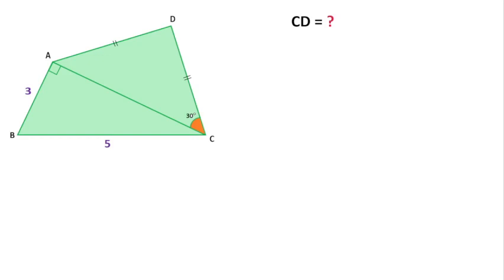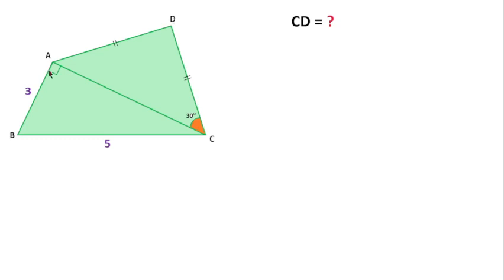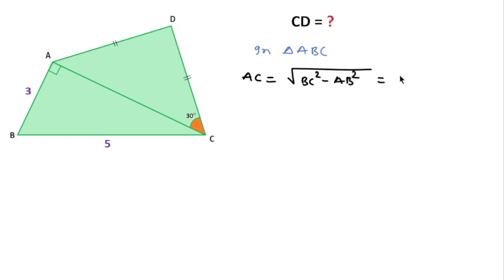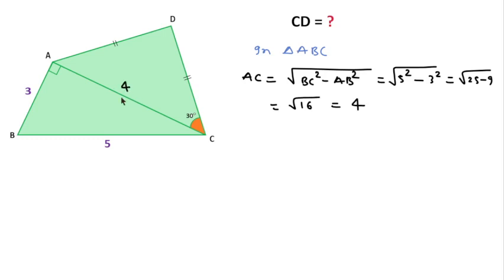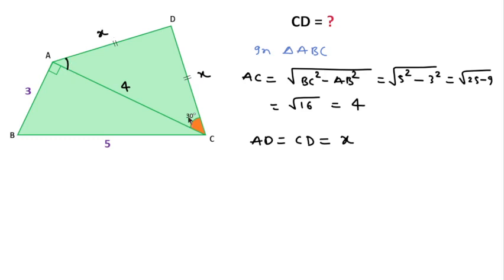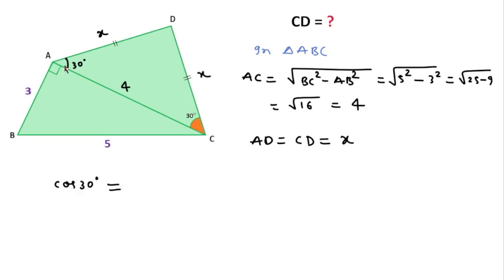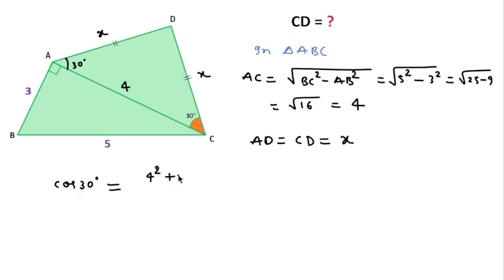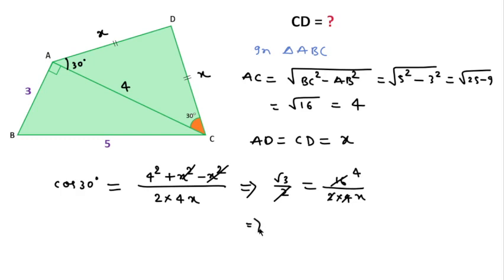How to find length of CD . Australian Math Trust Question.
Find CD . Australian Math Trust Question. Use cosine Rule to solve this geometry question.